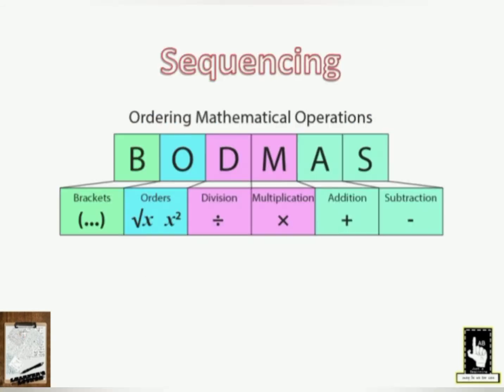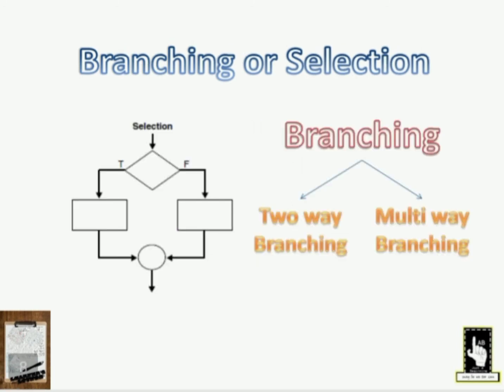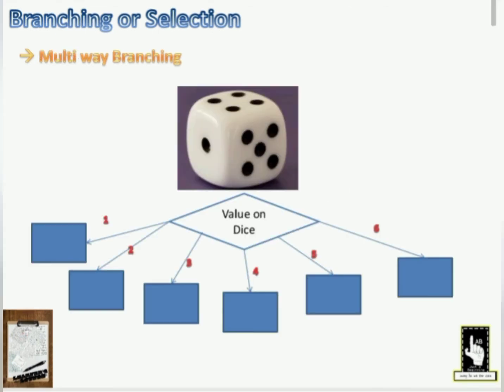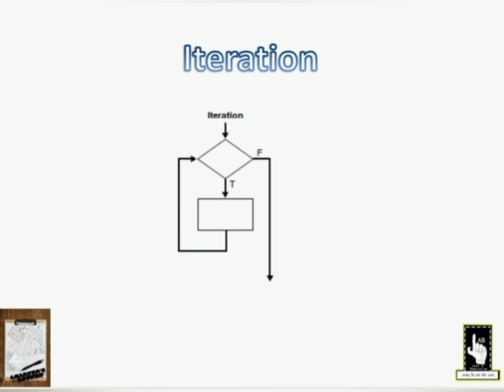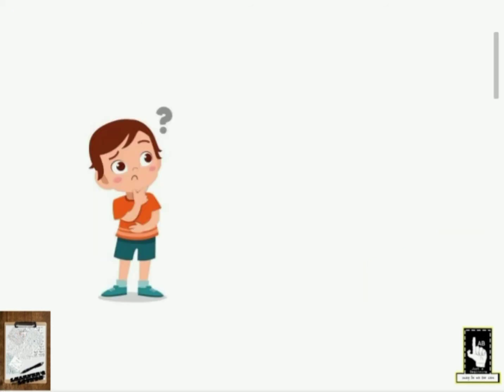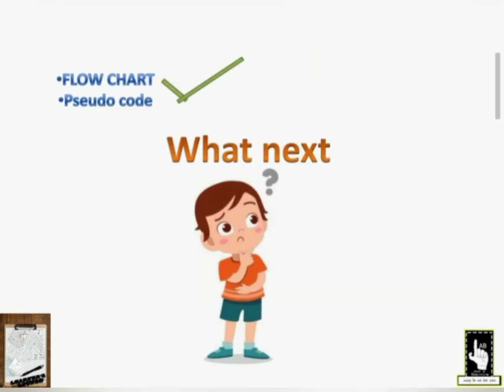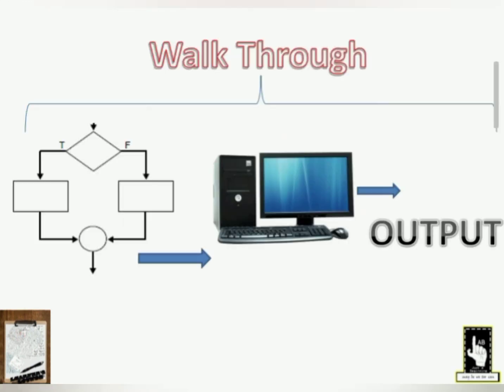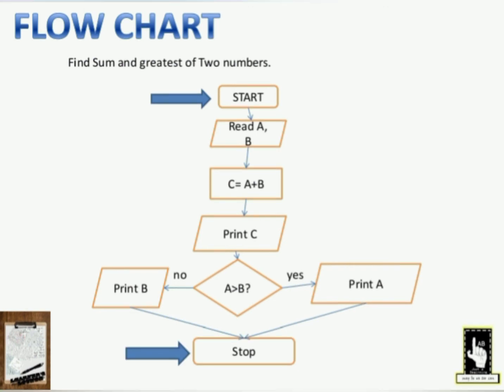Process of Programming -2 || Learner's Lounge || LL || JAB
This is our continuation of the previous video for  and here we have explained about various control structures in programming